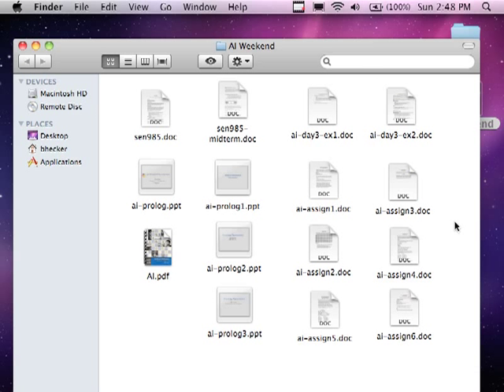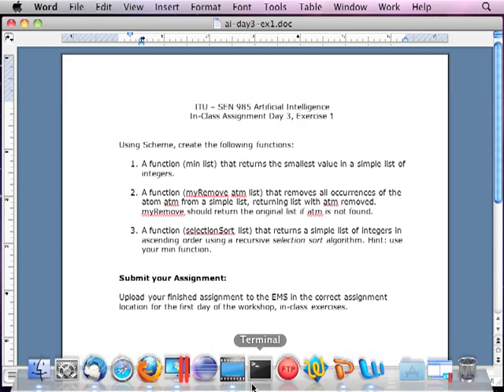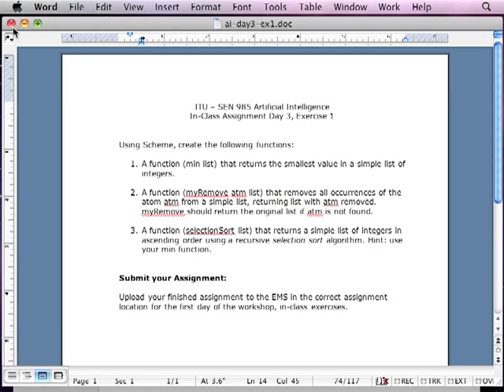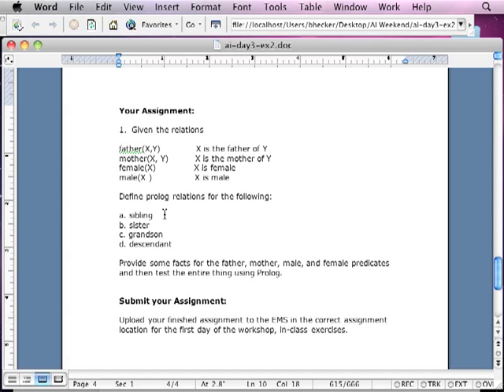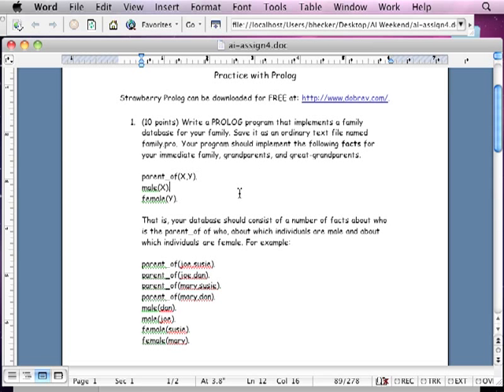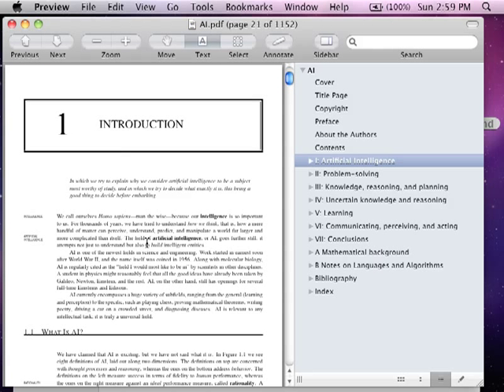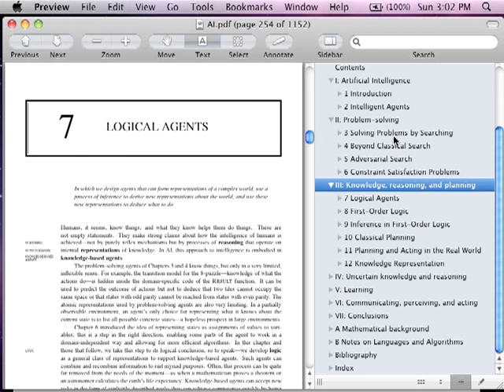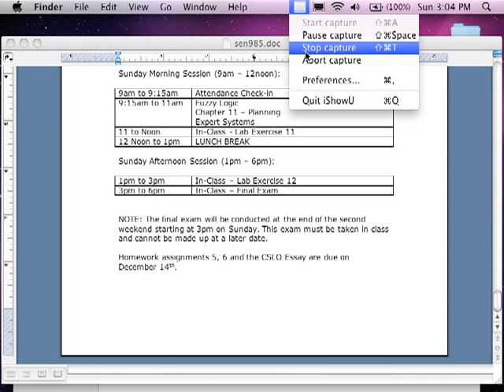Artificial Intelligence In-Class Exercise #5 and #6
This lecture covers how to complete the 5th and 6th in class assignment for the weekend AI class. General YouTube viewers are not going to find this video helpful. It is intended for students taking the weekend AI class only.